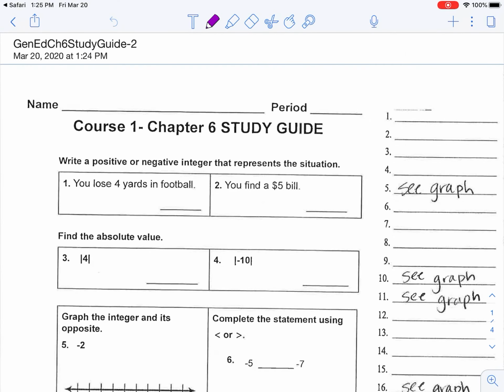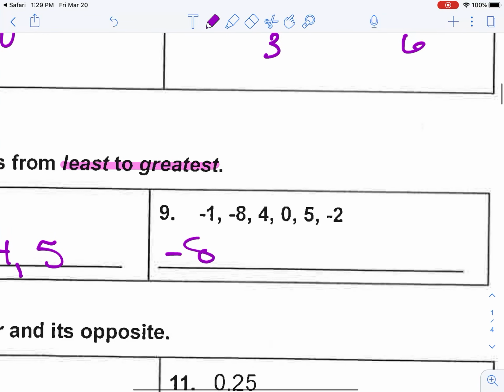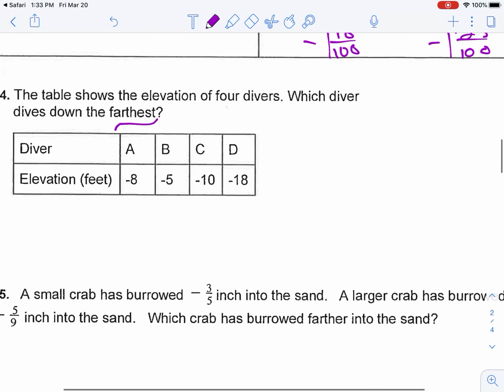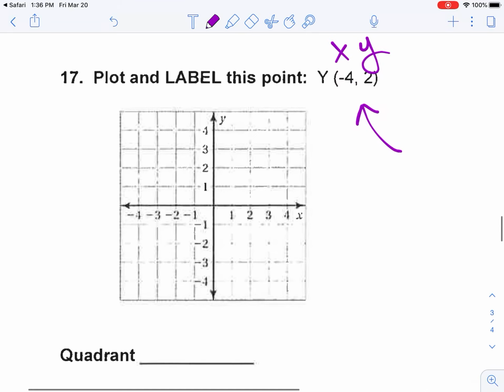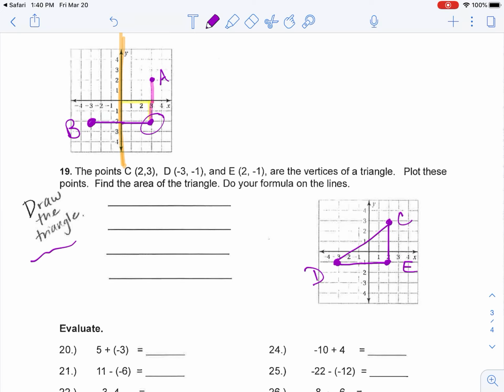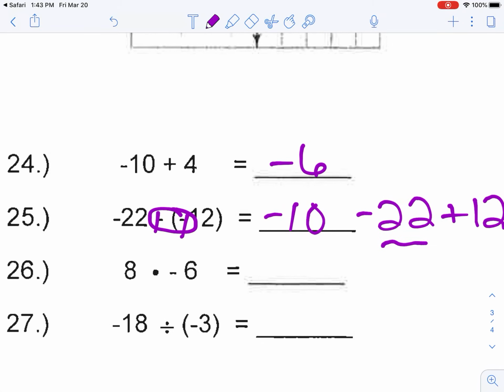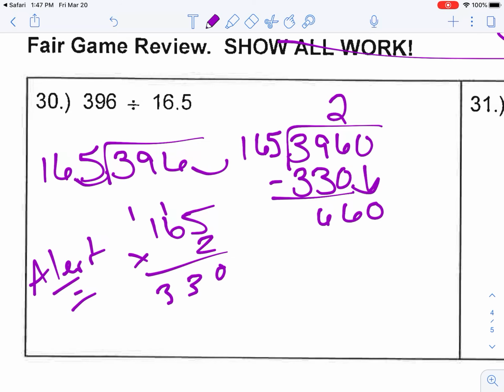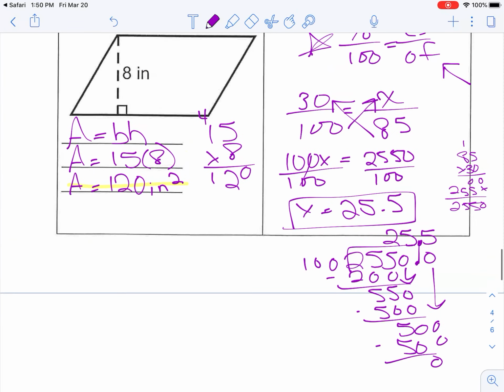Ch 6 Study Guide Key